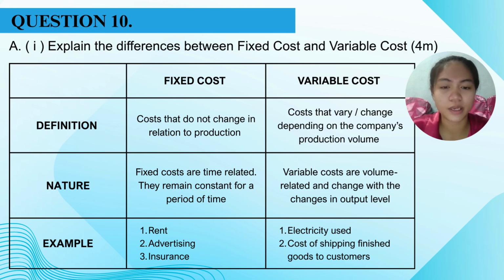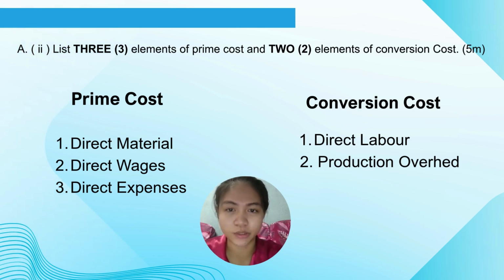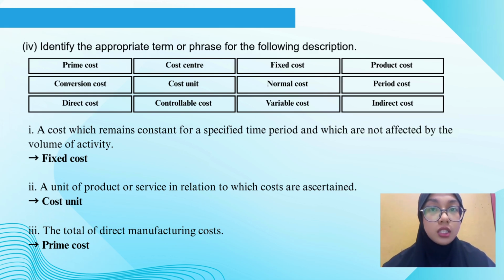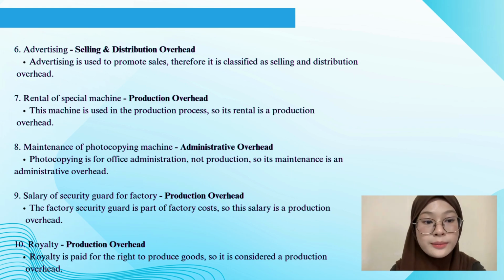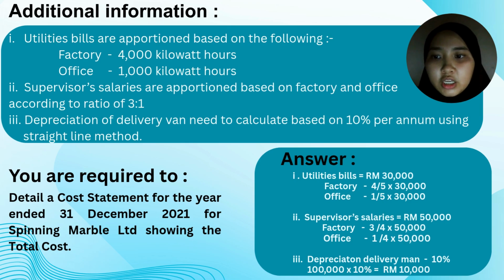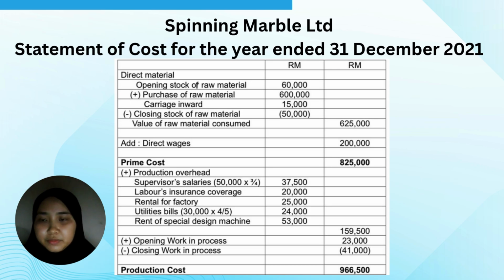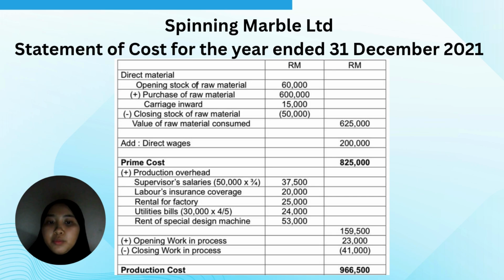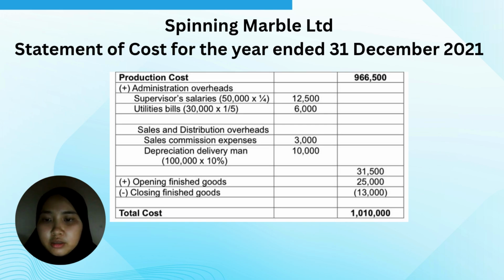PRESENTATION COST & ACCOUNTING MANAGEMENT 1